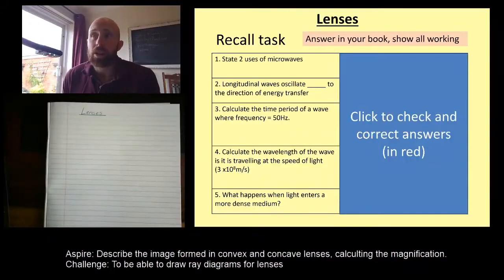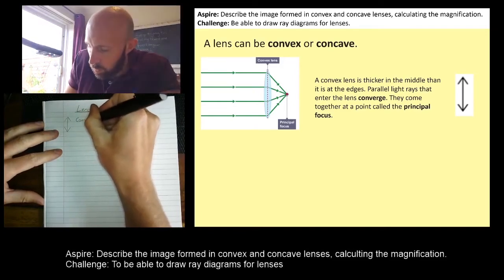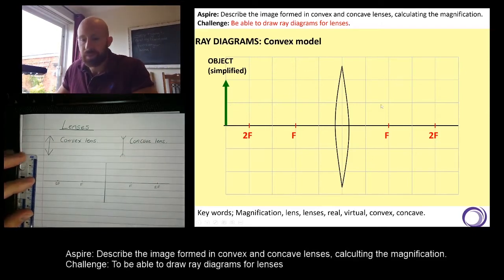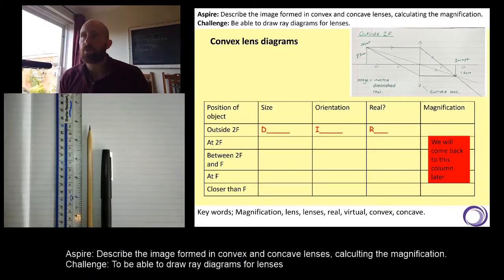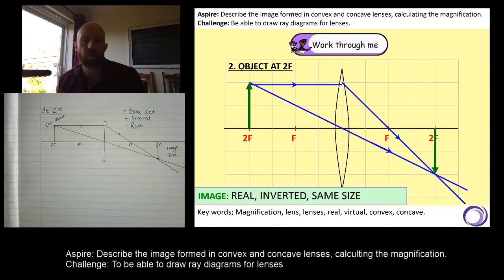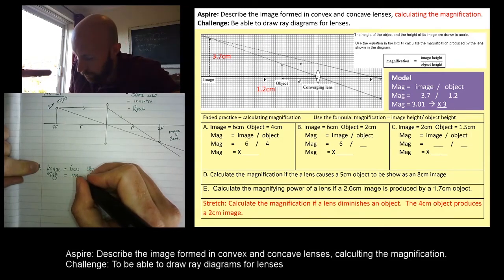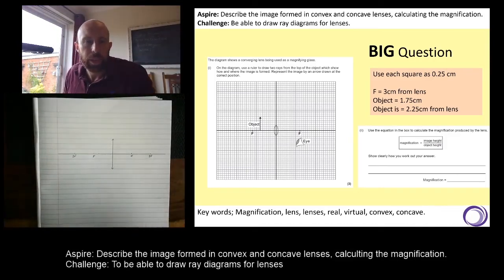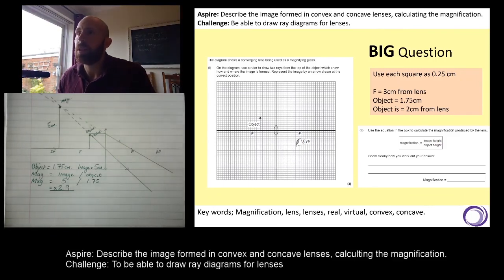P6 Waves: Lenses - Triple Science only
A bit of a different format than usual.  Here is a video that I produced for online learning. This is a triple science only topic which covers how to draw ray diagrams for lenses and use these to calculate magnification. This video uses images created by my school, Outwood academy.  The face and penmanship are all my own.